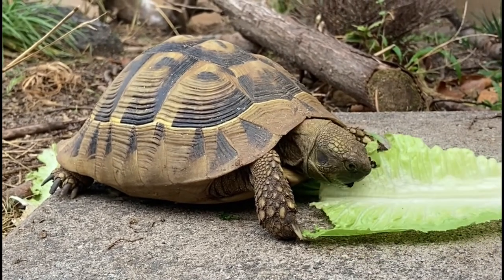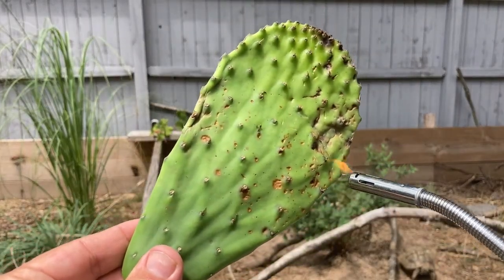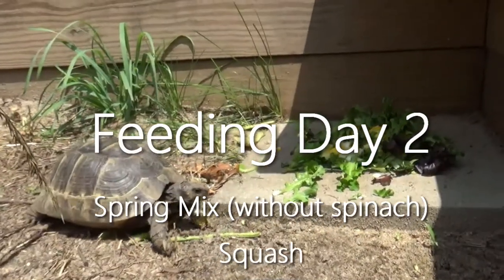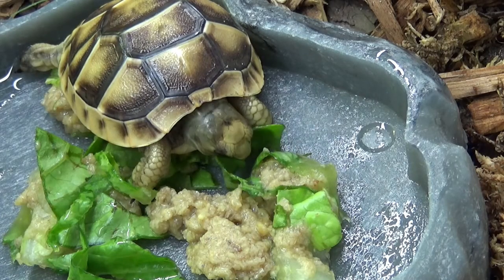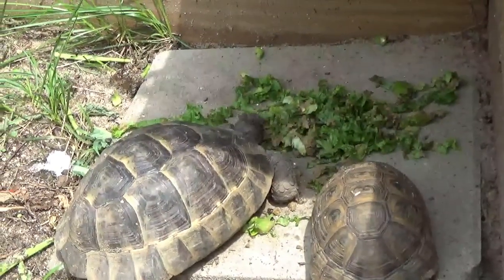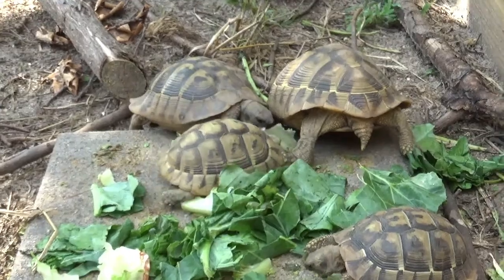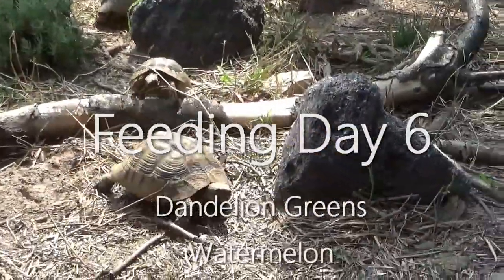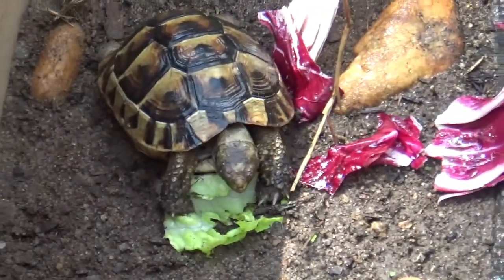Feeding Testudo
I thought I'd make a video giving people ideas of what they can feed their Testudo genus tortoises.  Tortoises in this genus would include Hermann's, Greek, Marginated, and Egyptian tortoises but the items fed in this video could certainly be fed to your Russian, sulcata, and leopard tortoises as well.  This video takes you through individual feedings over a few weeks.  The key to feeding properly is two-fold - feed a large variety of foods and feed the right kind of foods.  Don't just stick to only romaine or Mazuri.  Even those types of foods make it easier for us keepers, it's not good for the tortoises to just stick to a few things.  I give specific examples of what types you can feed but this video does not cover it all.  There are hundreds of different kinds of foods you can feed your Testudo type tortoise and with a little research, it's easy to figure out.